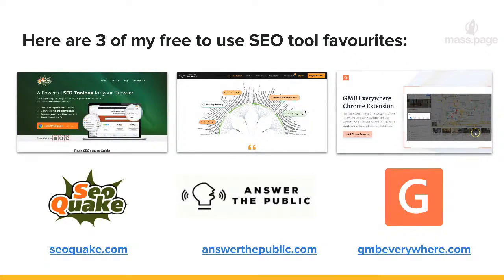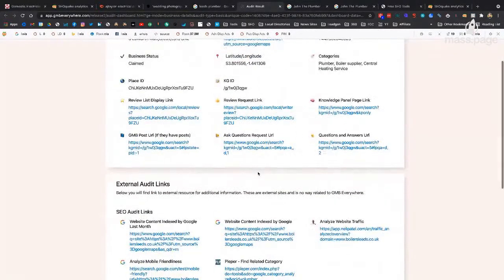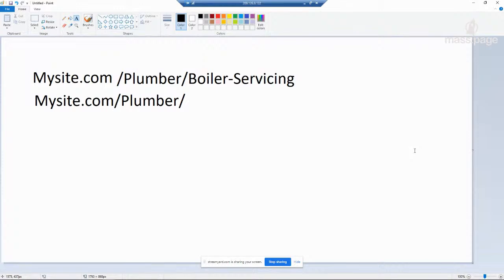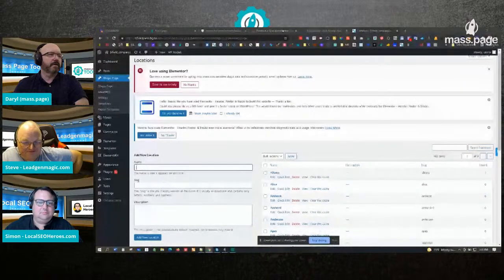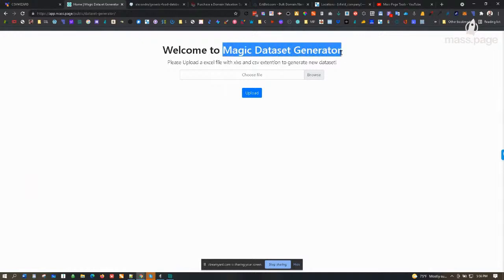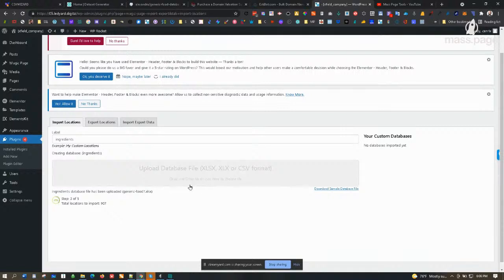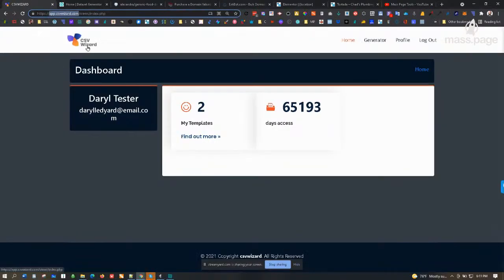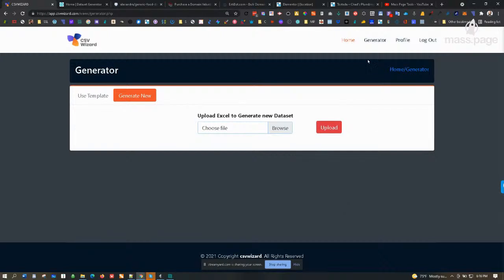Sunday LIVE! Mass Page Tools & Leadgenmagic, Local Seo Heroes, Updates, Demos & Fun 04/07/2021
Get ready for another Sunday Live with Daryl, Steve & Simon.
Daryl will give update for Mass Page Tools, Steve will give you info for Leadgenmagic.com and Simon will update you with Local Seo Heroes. Also Win a Domain from Daryl, You have to be in it to win it. See you on the live 5pm Est 10pm Gmt every Sunday.

Tips for Magic Page Plugin -  Local mass page builder
Debut of CSV Wizard with Daryl
List of Free SEO Tools with SImon
Magic Page Plugin and Dynamic Page with Stephen

To learn more about other Mass Page Tools

Sign-Up For Next Free Training Q&A Webinar ➡️ We Use VidIQ For Our Youtube Optimization We Use VidIQ For Our Youtube Optimization